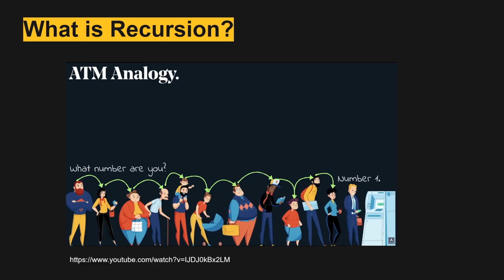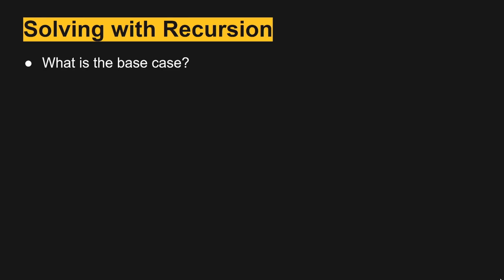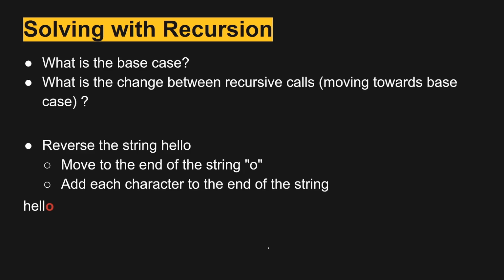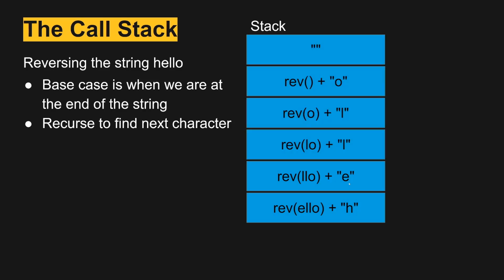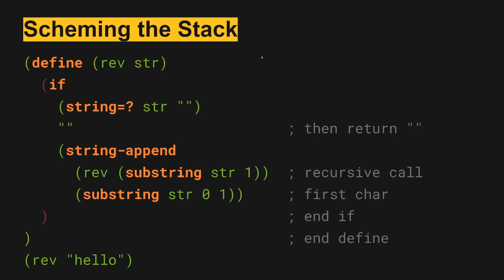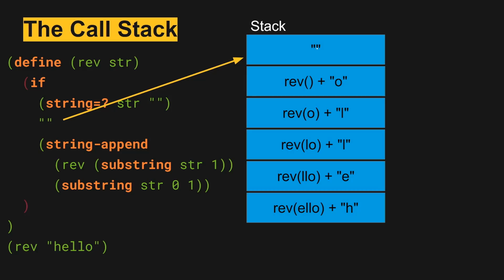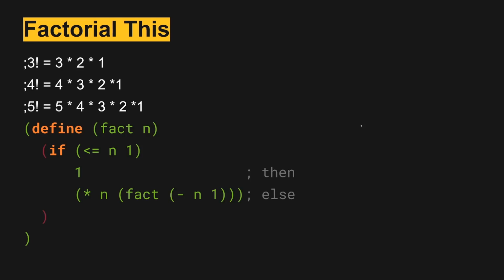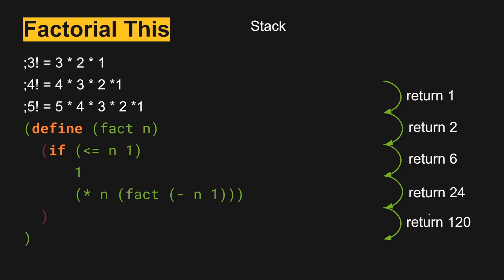Lec4.2.2b-recursion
Recursion in scheme